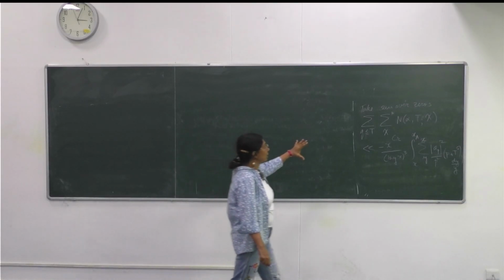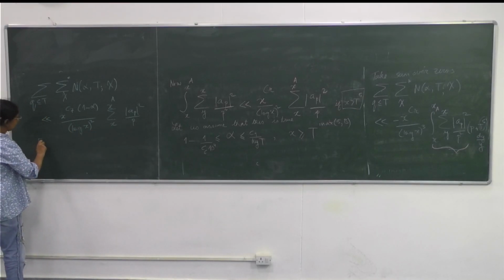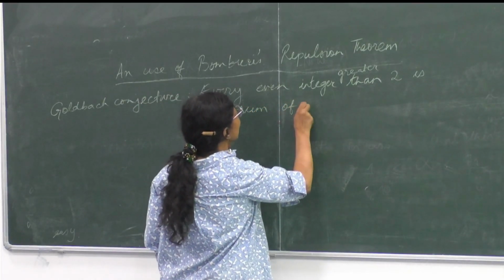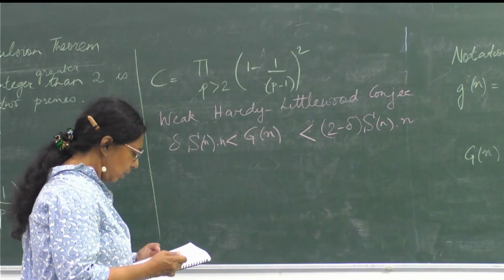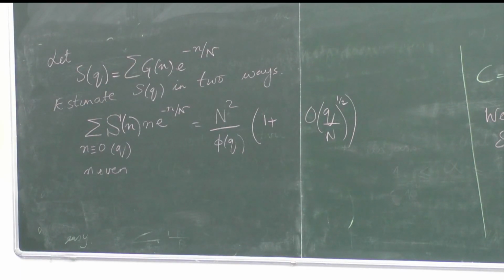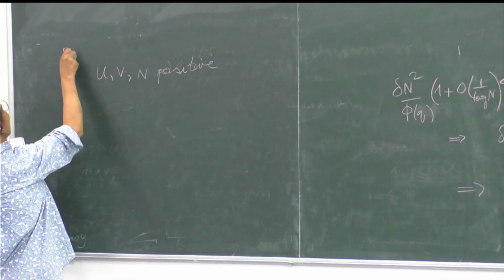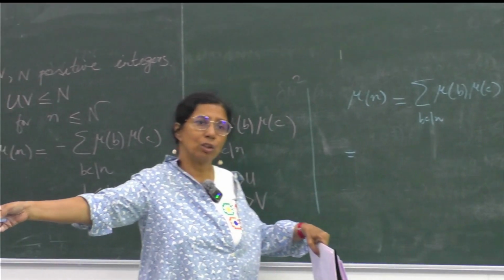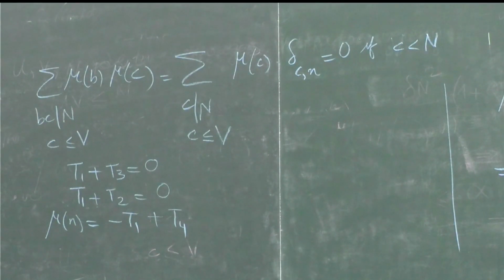T10 The number of representation of an even integer as sum of two primes